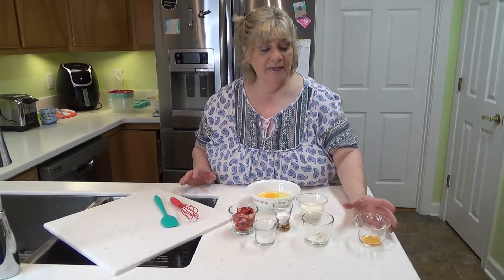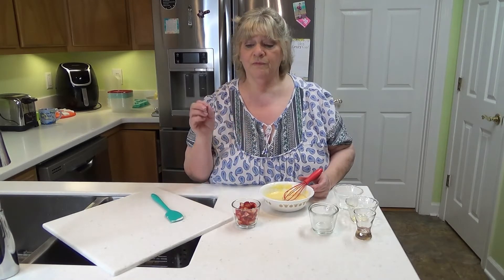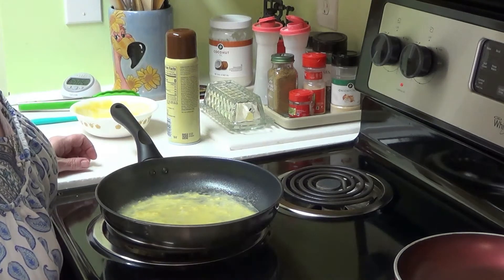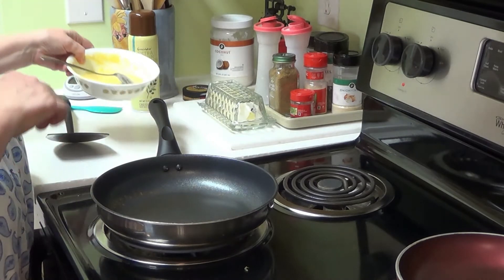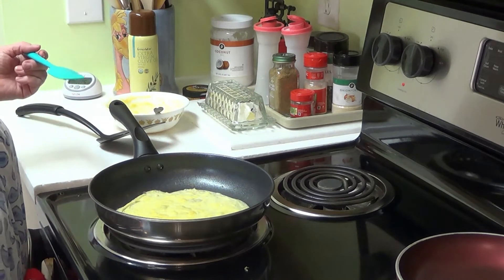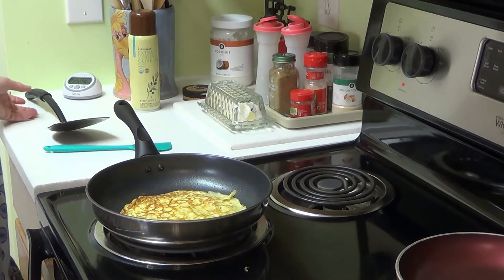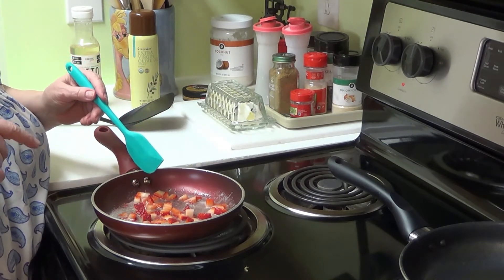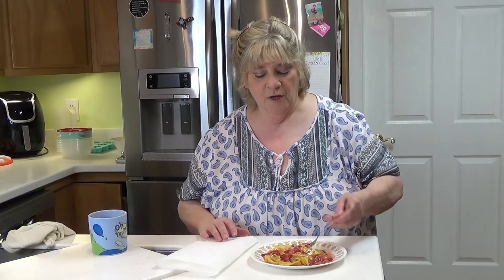Strawberry Crepes Low Carb Diabetic Friendly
If you've been missing crepes this is THE recipe for you.  These crepes are not only low carb but they taste just like the real deal.  If you love crepes then these will take you to your happy place!  Give them a try.  Thank you so much for your support!

If you have just recently been diagnosed with type2 diabetes and you are looking for some answers, I HIGHLY recommend Dennis Pollack's channel, Beat Diabetes. I found my answers there and I believe you will too. He has helped me and thousands of other type2 diabetics take control and reverse their type2 diabetes.

STRAWBERRY CREPES
Makes one serving  (Recipe can be doubled or tripled when cooking for more than one)
Macros Per Serving:
Calories  376
Carbs   7.75
Fiber    3.00

2 Large Eggs
1/2 tsp vanilla
3 TB Heavy whipping cream
1/2 tsp Oat Fiber
1/2 TB Allulose Sweetener
1/2 tsp Glucomanan Powder
2 TB Wholesome Yum Simple Syrup
1/2 TB Butter
3 Strawberries Dice

Mix Eggs, vanilla and cream and stir well.  Add in Oat Fiber, Allulose and Glucomanan.  Stir until well combined.  Spray a nonstick pan with cooking spray.  Pour out batter for one crepe at a time and cook.  Flip and cook other side until slightly brown.  Repeat until all batter is used.  Stack your crepes on a plate while to rest until you make the syrup.

In a small nonstick pan, combine simple syrup, 1/2 TB of butter and 3 strawberries that have been diced.  Add a dash of salt and cook over medium heat until strawberries have softened and syrup has thickened a bit.  Top your crepes with the syrup.  Let cool for a moment and enjoy!

This is the link for the Oat Fiber I used in this recipe:

This is the link for the Glucomannan I used in this recipe:

This is the link for the Wholesome Yum Simple Syrup I used in this recipe: